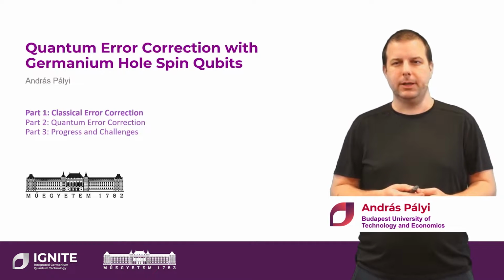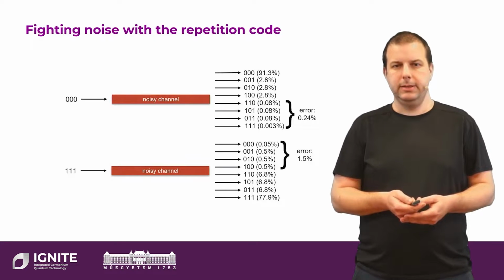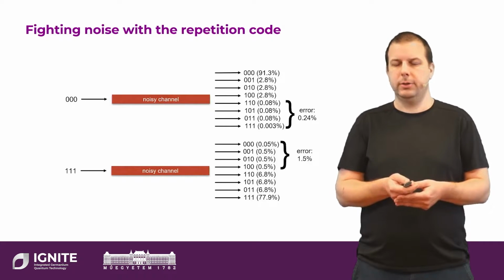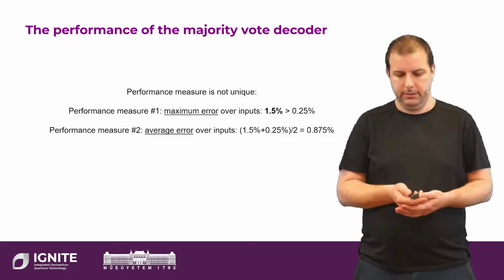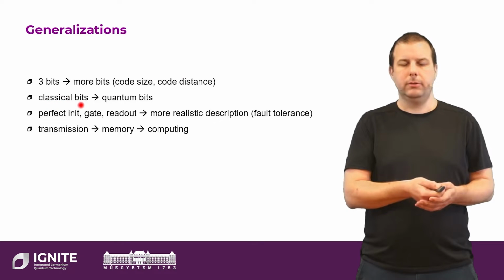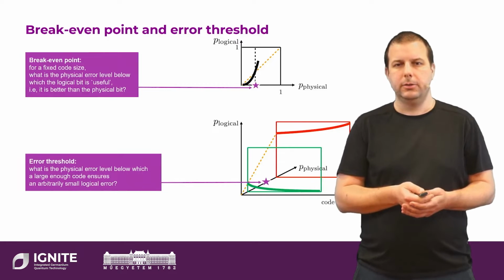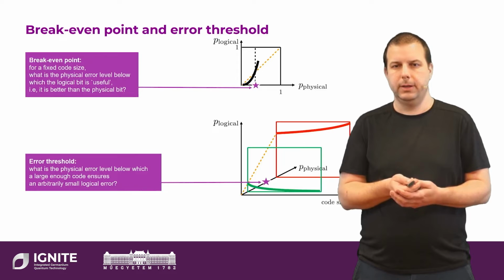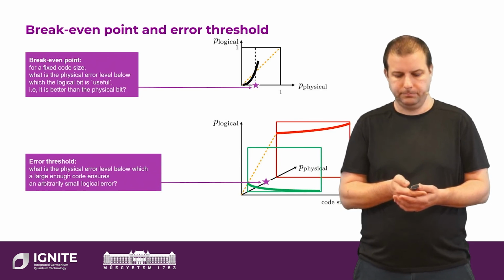Classical error correction